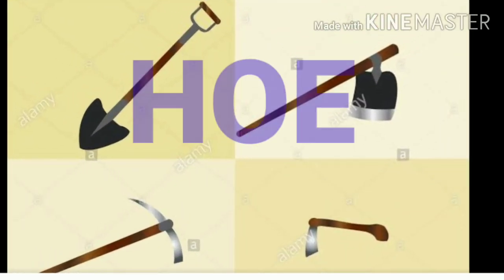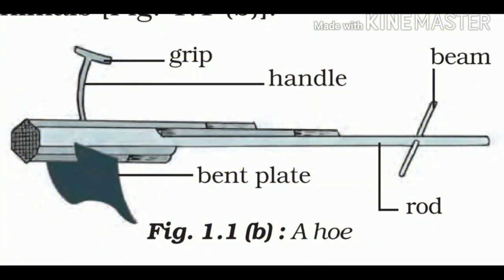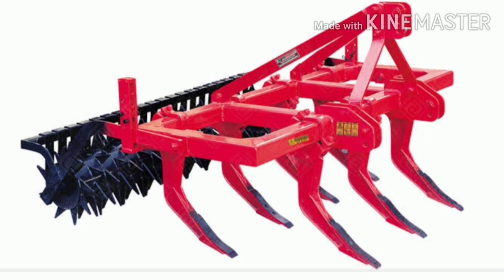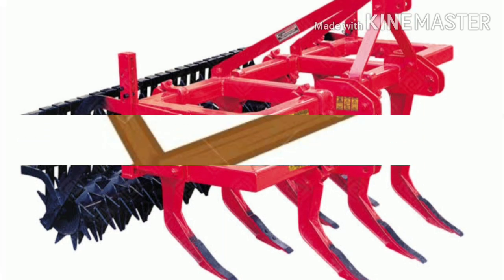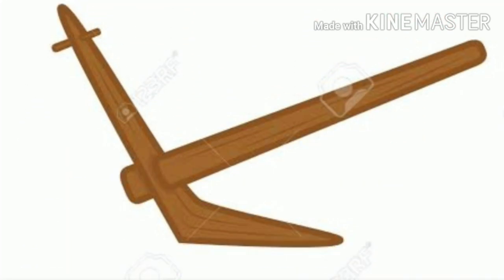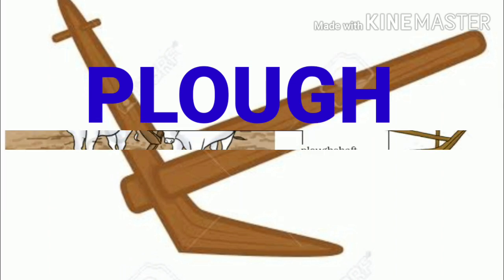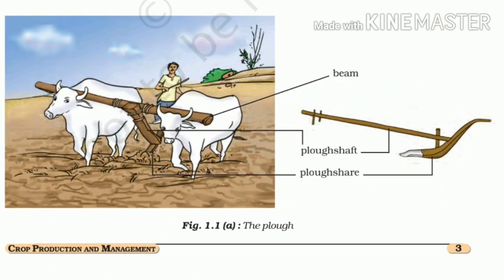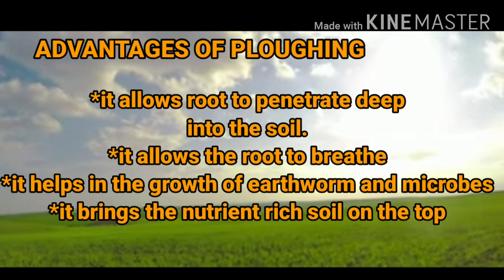Crop production and management (Revision)